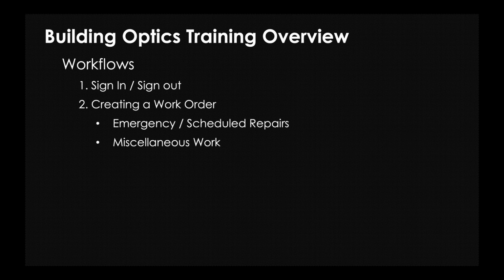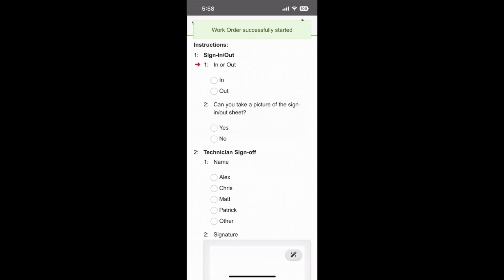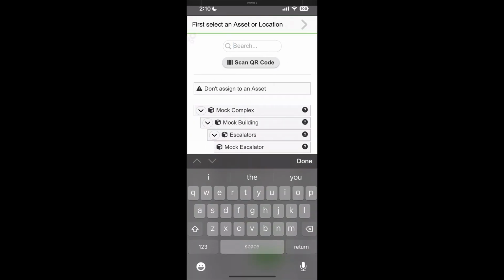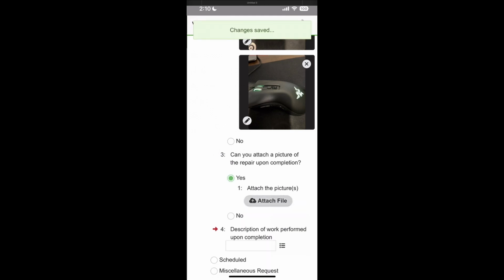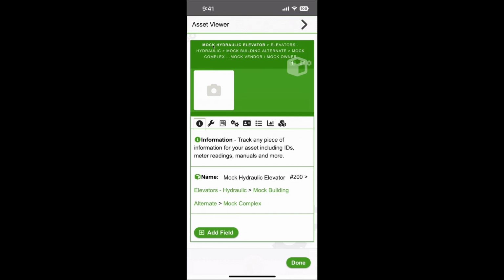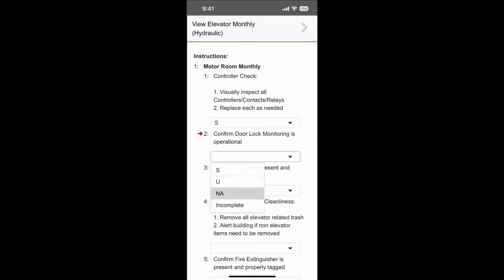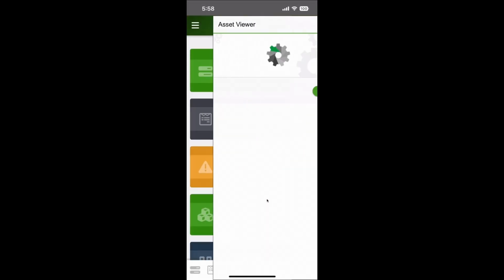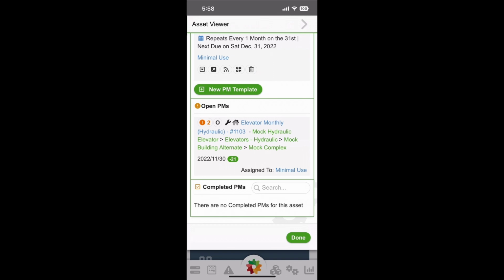Full App Tutorial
0:00 - Intro
1:08 - Signing In or Out of a Shift
4:45 - Work Orders (Repairs and Misc. Work)
9:39 - Preventative Maintenance
13:45 - Pausing and Continuing a Report
16:32 - Viewing Maintenance History